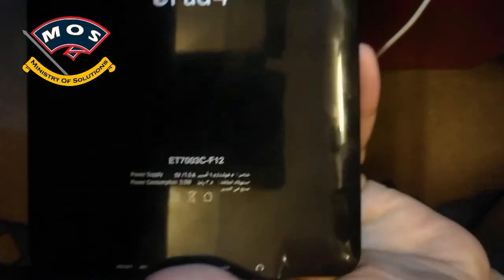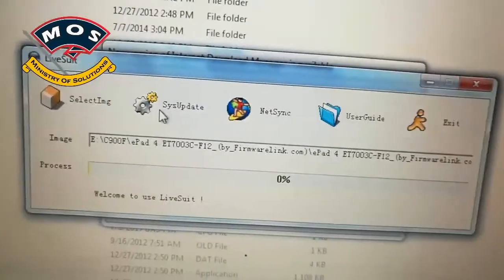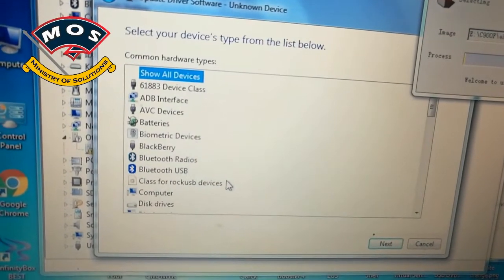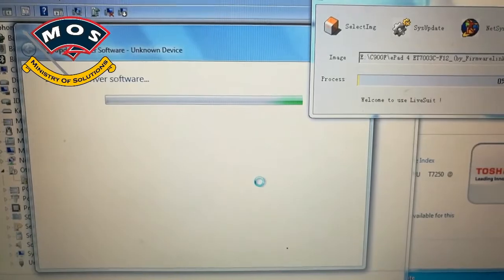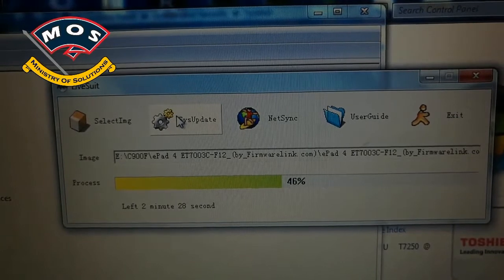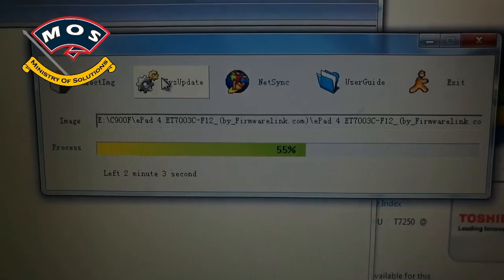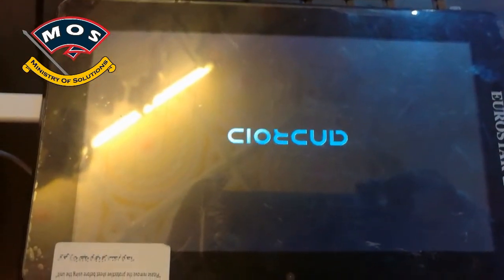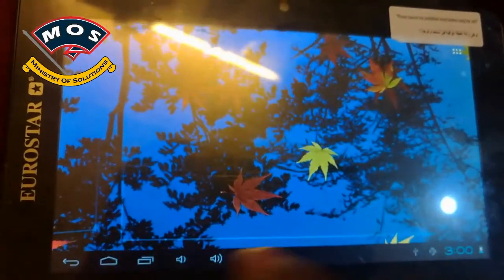How to flash eurostar epad